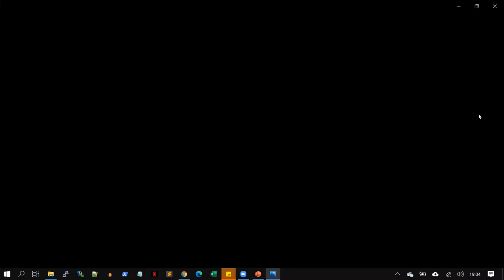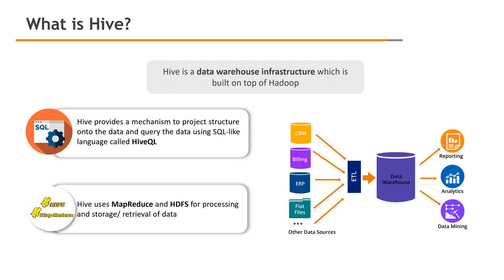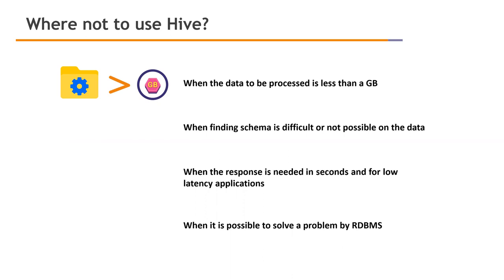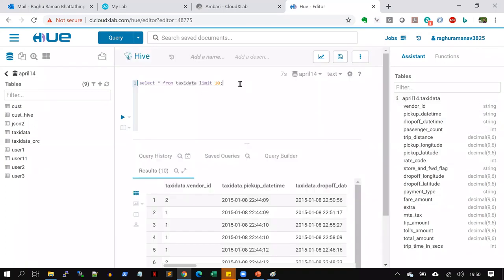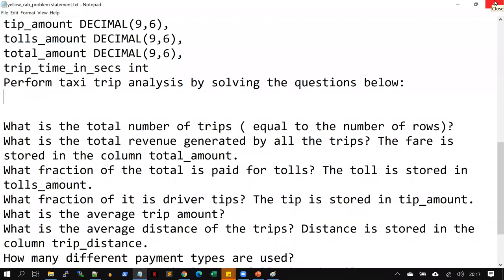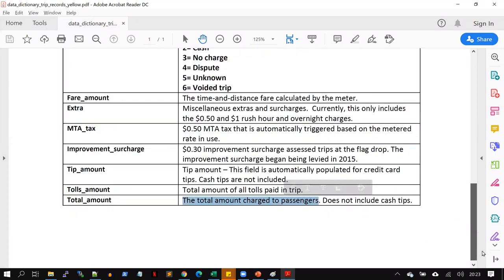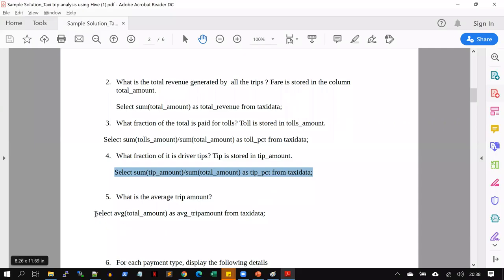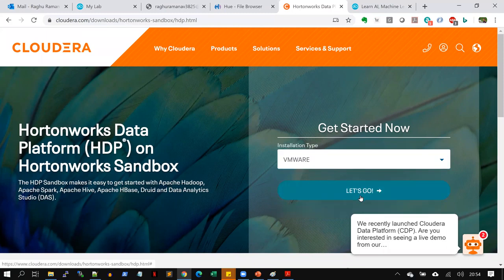All About Apache Hive Database | Big Data Course | Board Infinity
Apache Hive is a data warehouse software project built on top of Apache Hadoop for providing data query and analysis.

In this video, Coach Raghu will give you a brief introduction to Apache Hive Database. Along with that, he will be explaining to you the following topics:-
Hadoop Ecosystem
What is Hive?
HiveQL
Advantages of Hive
Where not to use Hive
Features of Hive
Hive Architecture